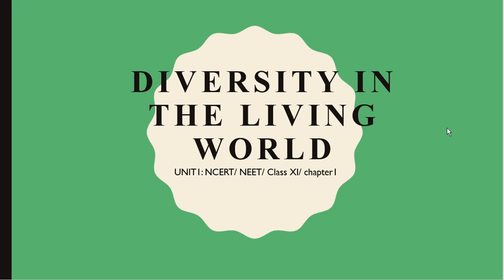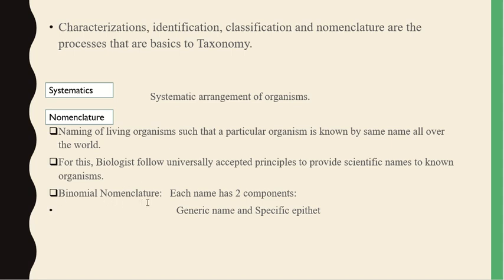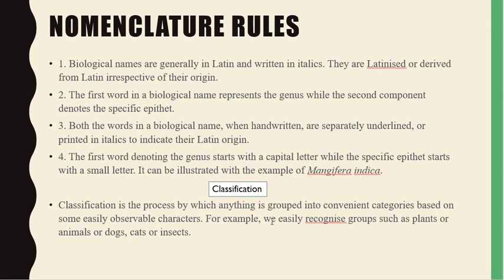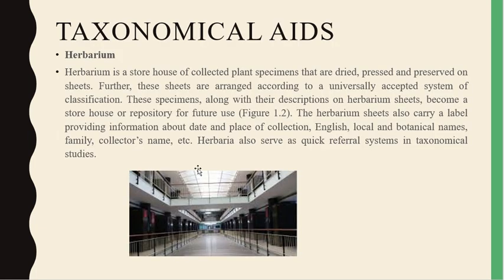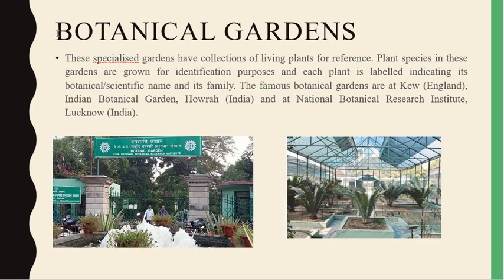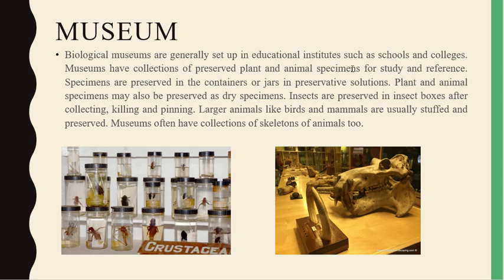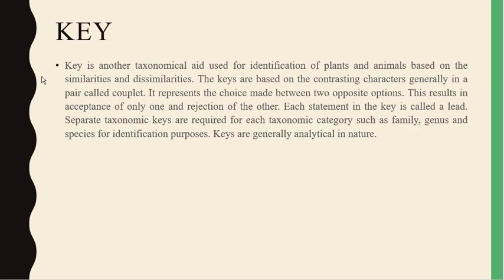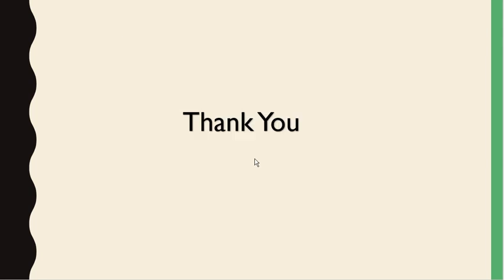Diversity in The Living World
Learn in Brief.

Diversity in The Living World for class 11th.
After watching this video you will be able top understand basics of Taxonomy, Systematic, Nomenclature, Taxonomic categories and Taxonomic Aids.

You can ask questions in the Comment section.